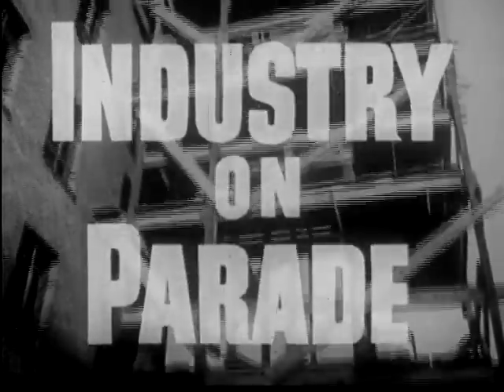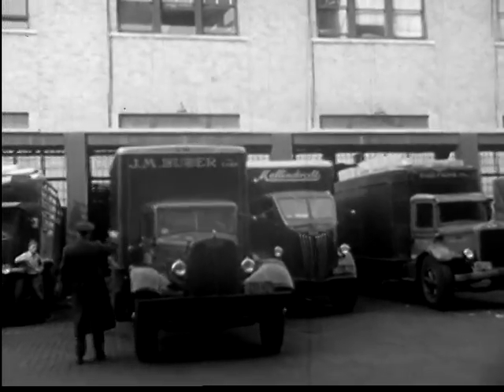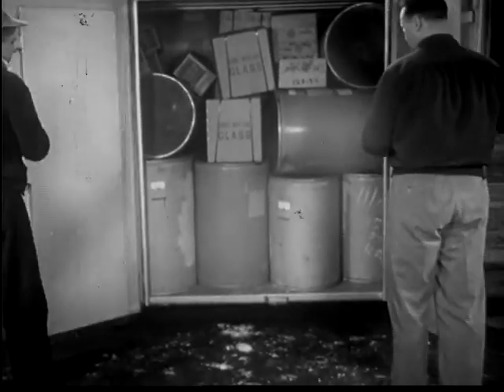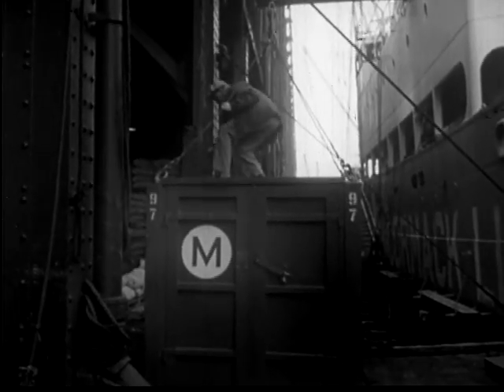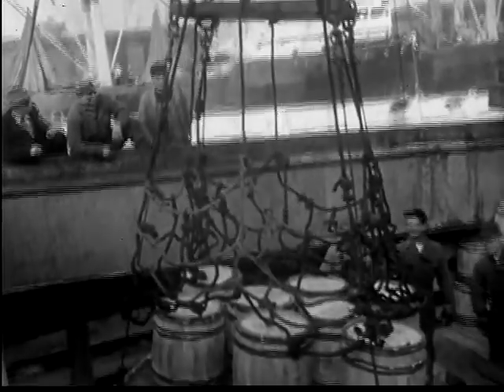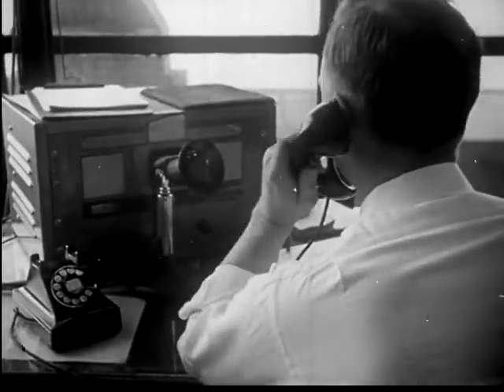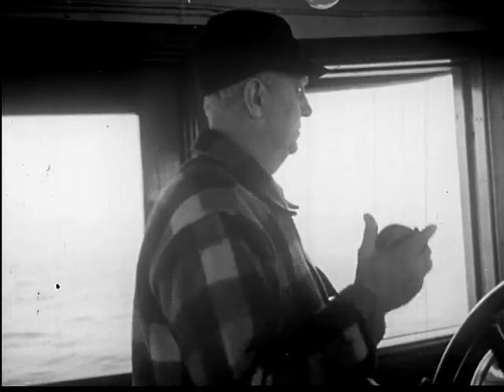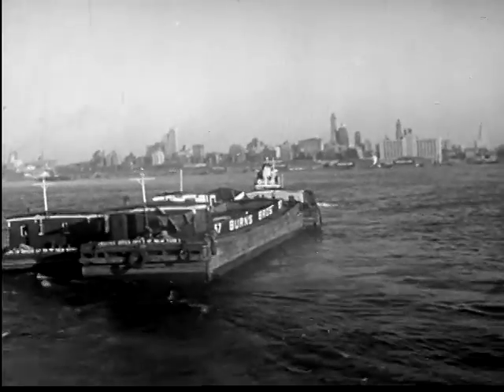Industry on Parade: Outgoing Cargo, Workhorses of the Harbor, Refresher Course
Outgoing Cargo!
Moore-McCormack Lines at the Brooklyn, N.Y. waterfront.
freight containerization

Workhorses of the Harbor!
Lloyd and F. Briggs Dalzell, Dalzell Towing Company, tugboat operator in New York Harbor.

A Message From Industry To You...

19:33:14:28  Nice opening credits shot pans over construction site with scaffolding over building and "Industry on Parade" superimposed over the shot.

19:33:24:21  Credit shot of businessmen in suits touring factory with many large gears and "In Business and Industry" superimposed over shot.

19:33:42:24  Great pan over elevated strip of highway, with 1930s and 1940s style cars, in New York City waterfront district over to Hudson River Pier of the Moore-McCormack Lines.

19:33:56:03  1940s J.M. Huber Printing Inks cargo truck backing into warehouse dock.

19:34:07:01  VS forklifts lifting from docks into warehouse; workers  moving cargo into steel cargo van; cargo vans lift with forklift and moved to dock where cargo is craned into ship.

19:37:33:20  Great shot of 1930s or 1940s NYC skyline as seen from the Atlantic Ocean.

19:37:47:16  Great shot of tugboat just off the coast of downtown  NYC. Chrysler building visible.

19:38:14:09  CU hand writes with pencil on chart "Daily Report of Tugs"

19:38:17:04  Great shot following tug boat in Atlantic Ocean passing in front of the Statue of Liberty.

19:39:37:07  Two scientists in lab coats working in laboratory mixing liquids in beakers.

19:39:49:09  1940s or 1950s family of six huddled around the television set.

19:39:56:09  Housewife in kitchen wearing an apron takes a steak out of the oven, plates it, then delivers it to her smiling husband waiting with napkin tucked in shirt, fork and knife in hands.

19:40:05:11  Nice end credits. CU shot of gear on plain background with text "The National Association of Manufacturers" and "The End" superimposed over the gear.